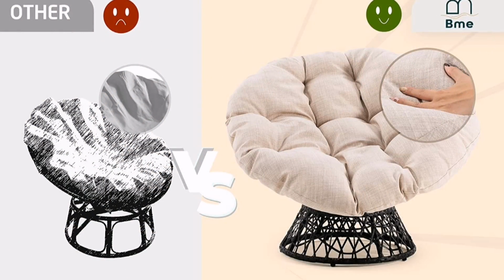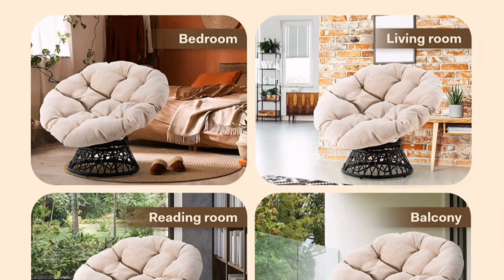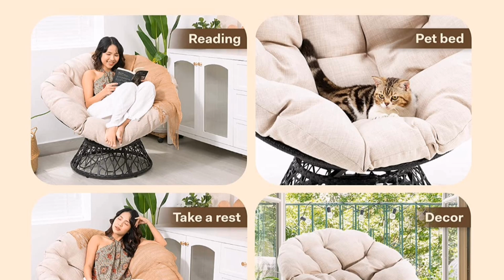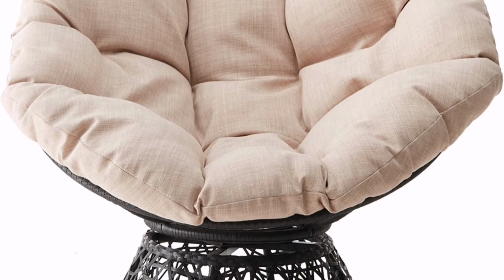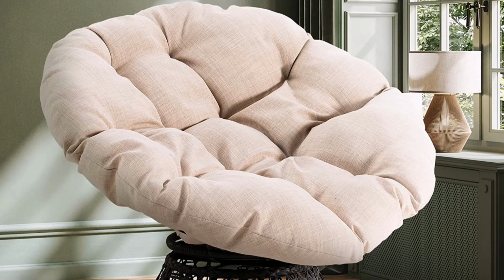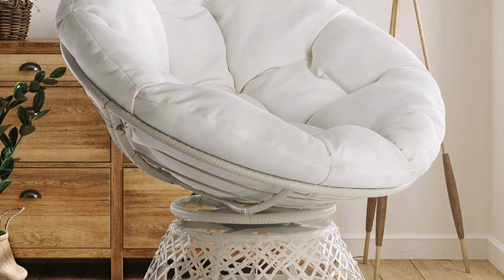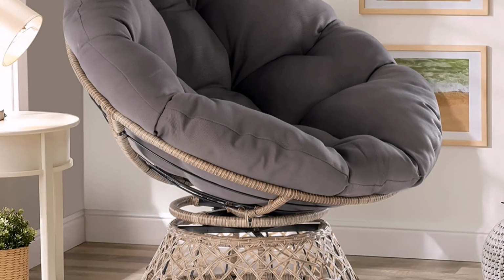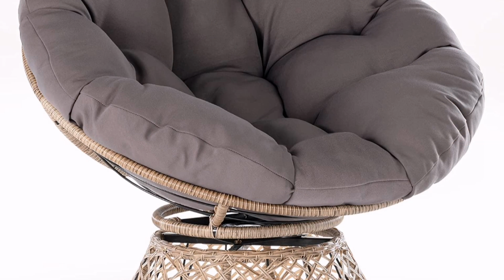Bme Ergonomic Wicker Papasan Chair with Soft Thick Density Fabric Cushion